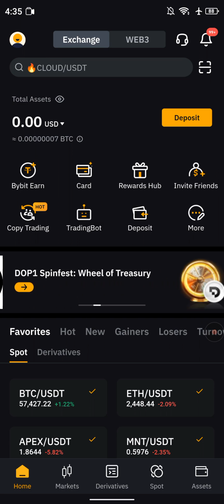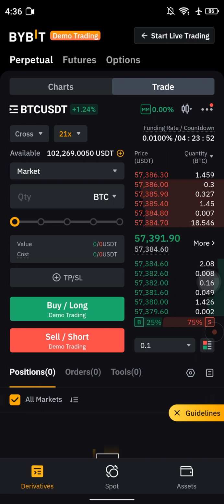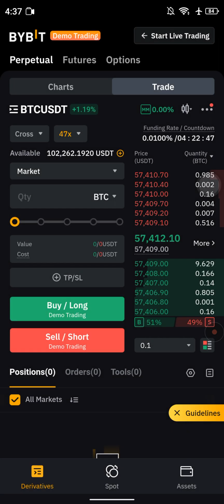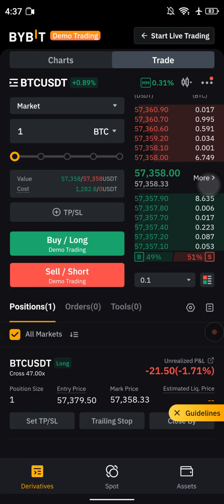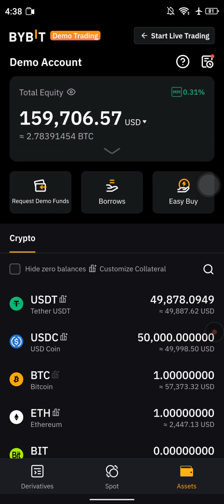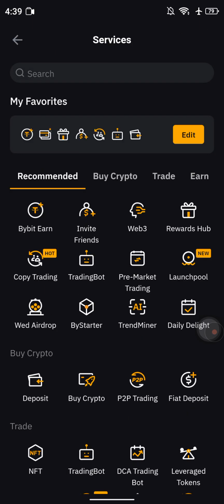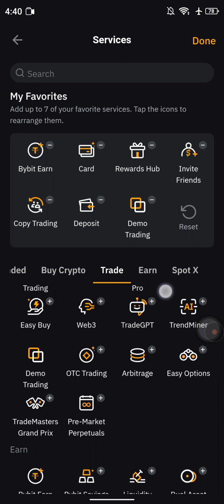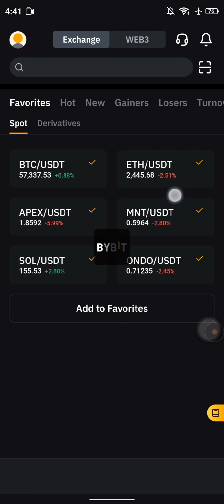Bybit Futures Demo Trading Account | How to Set it up (Step-by-step Guide For Beginners 2025)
Are you new to futures trading on Bybit? In this beginner-friendly tutorial, I’ll walk you through how to set up your Bybit Futures Demo Trading Account step by step. Whether you're looking to practice trading with zero risk or just getting started with crypto derivatives, this video has everything you need.

🔹 What You'll Learn:

How to create a Bybit demo account (testnet)

How to access and use the Bybit Futures interface

How to place trades using virtual funds

💡 Perfect for beginners who want to get hands-on experience before going live!

bybitdemotrading bybitdemoaccount bybit demo, bybit demo trading competition, bybit demo account trading tutorial, bybit demo futures trading